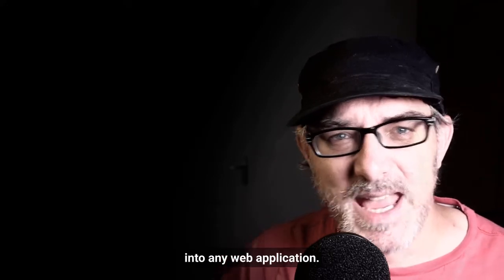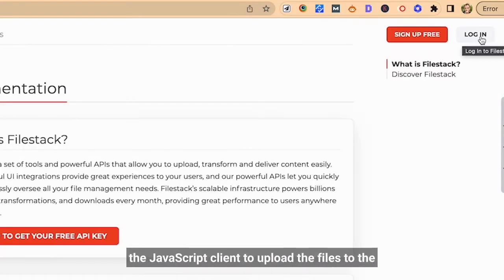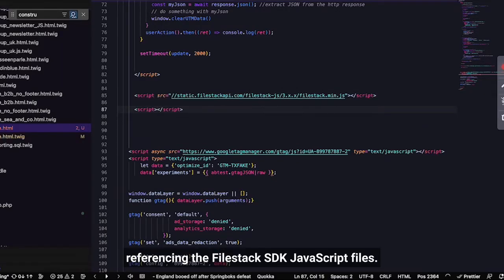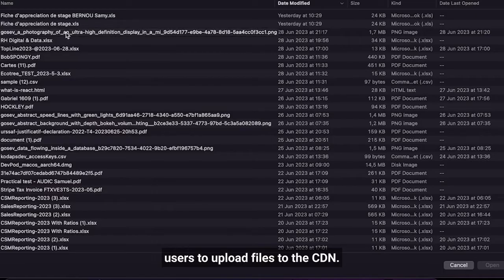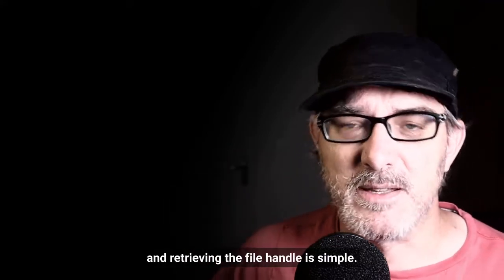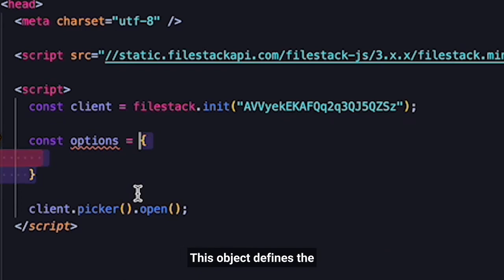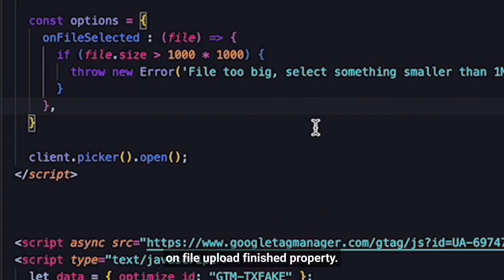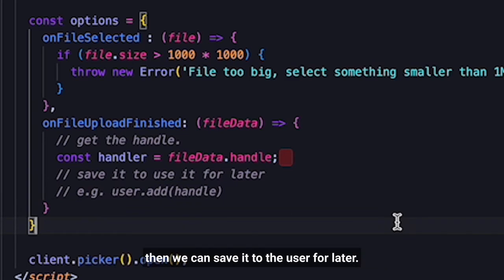How to Optimize Content to Display on the Web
Are you tired of dealing with slow website loading times caused by user-generated content? Learn how Filestack can give your web app content handling superpowers and optimize image delivery through its Content Delivery Network (CDN). We delve into the challenge of user-generated content in web development. Unlike professionally created graphical content, user-uploaded content often lacks optimization for web display. But worry not! Filestack comes to the rescue with its seamless content handling capabilities. Discover how to integrate Filestack into your web application and allow users to upload content hassle-free!

Join thousands of satisfied users who have already transformed their file management experience with Filestack. Don't miss out on this opportunity to optimize your workflow and streamline your processes.